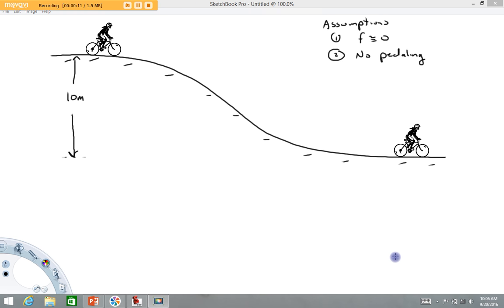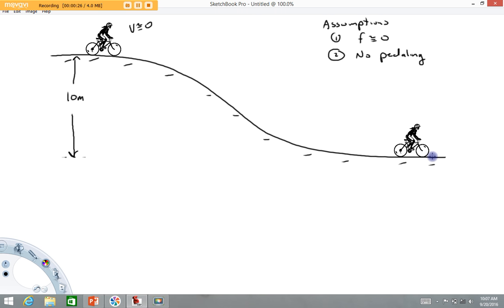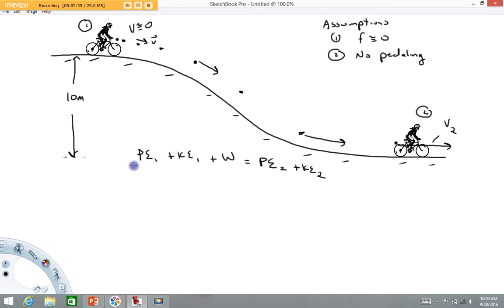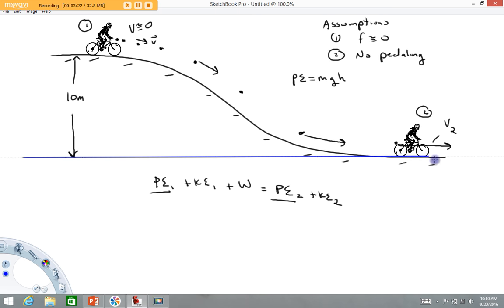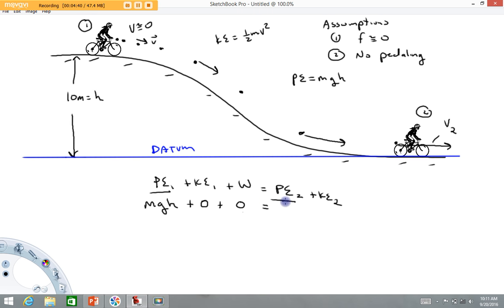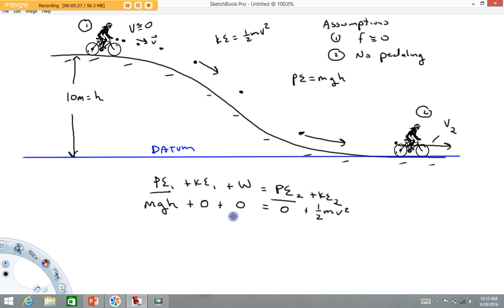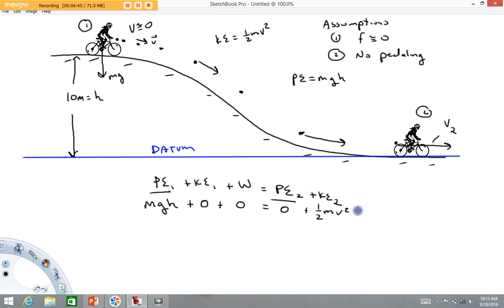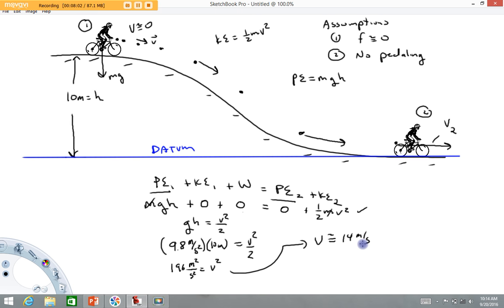work energy bike hill ex